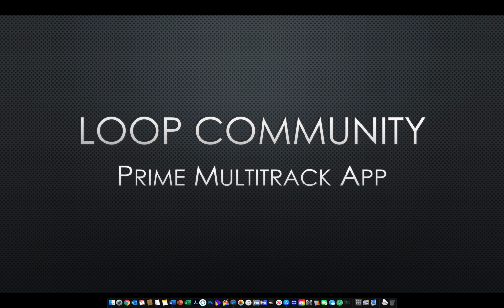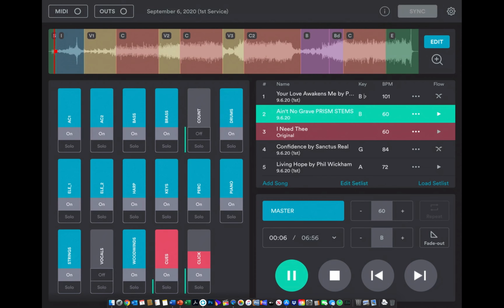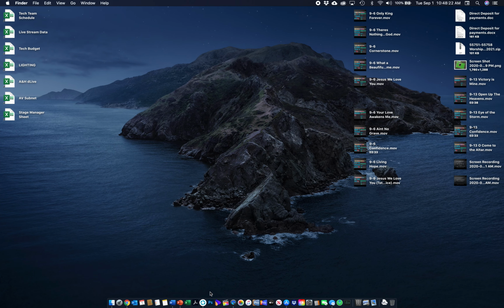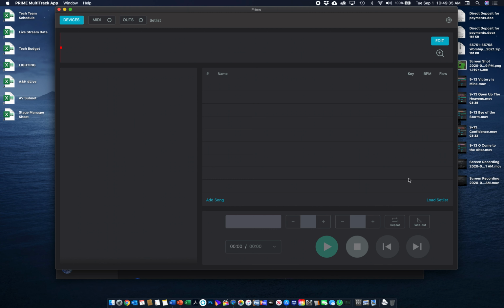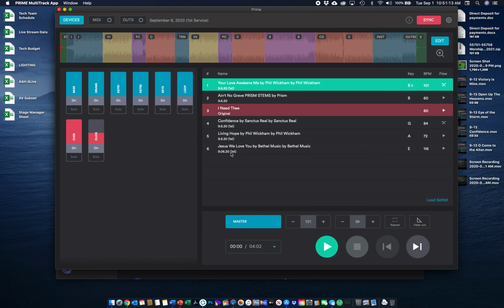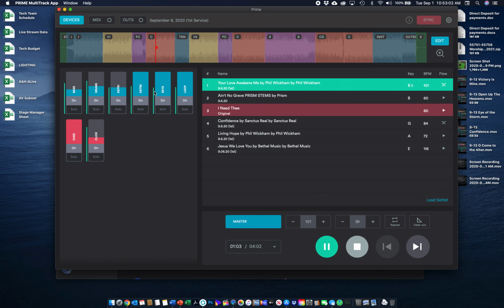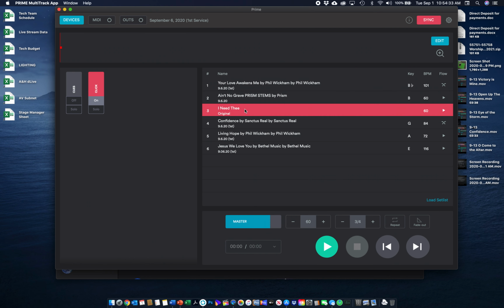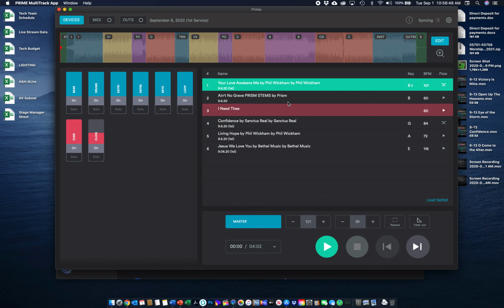Loop Community Prime App - Using Prime Teams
Video is specific to FBCUC Worship Ministry